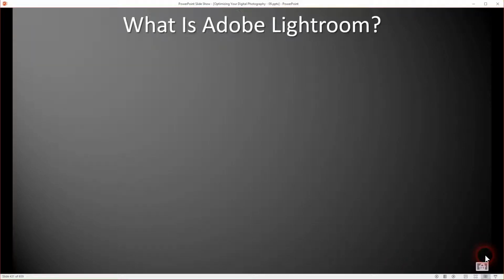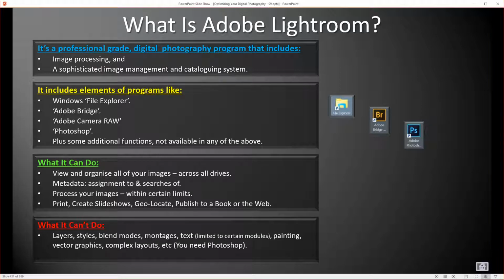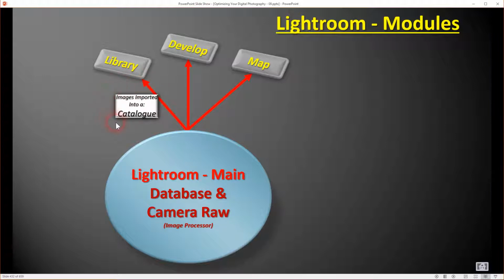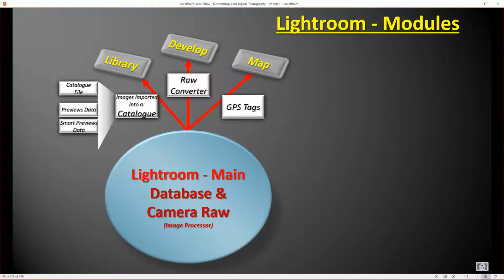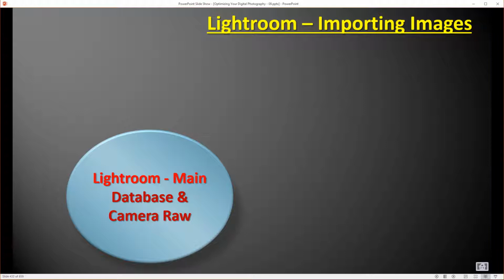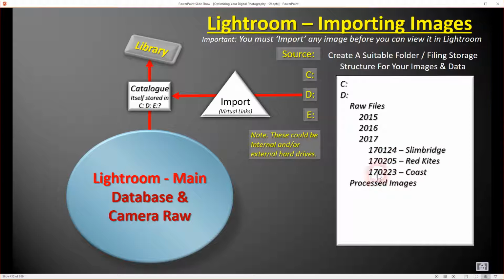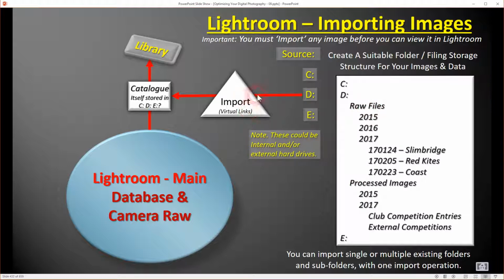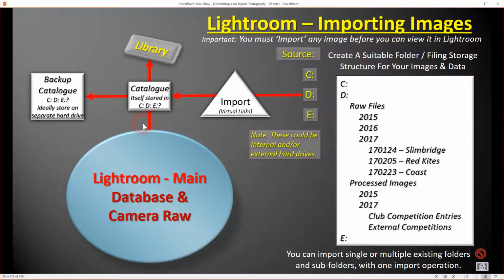7-1 Modules & Importing Images